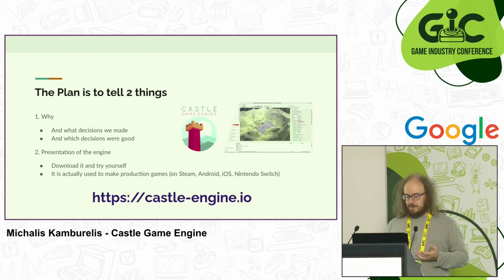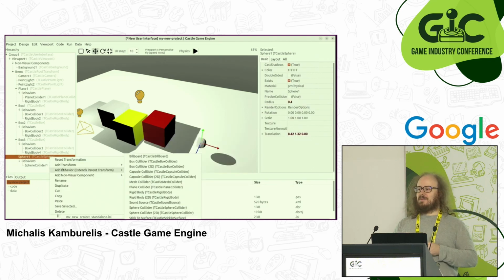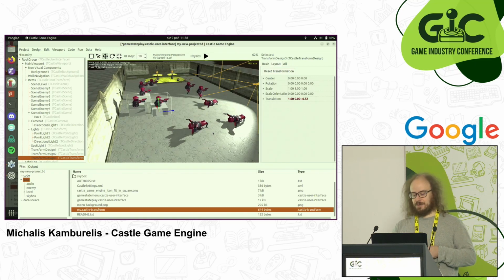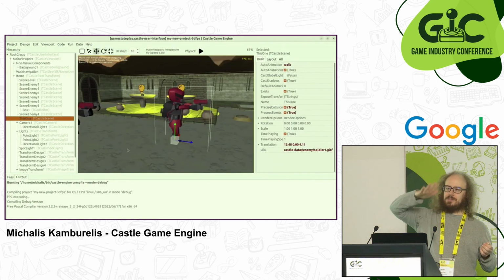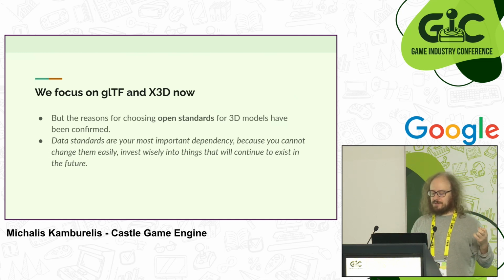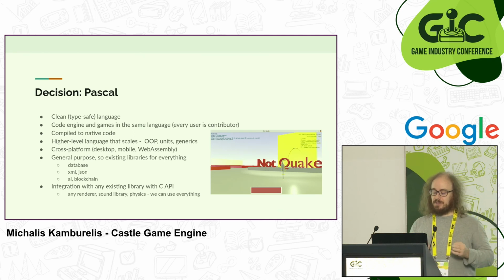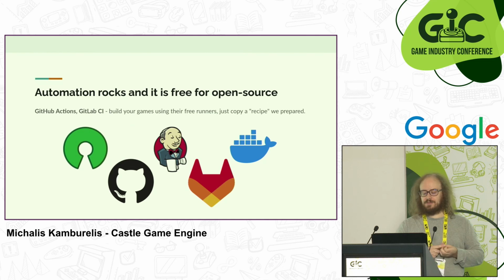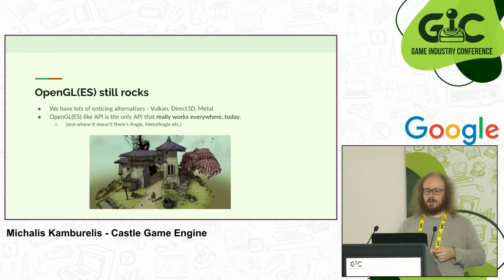Castle Game Engine - Michalis Kamburelis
The talk will present Castle Game Engine, an open-source cross-platform 3D and 2D game engine. Speaker will briefly describe the engine usage and then focus on some of the engine unique features. He will show how they did the editor on top of Pascal components and RTTI. He will describe how they rely on open standards like glTF and X3D and their modern graphic features, like Physically-Based Rendering. The speaker explain why they chose to use modern Object Pascal for the development of both engine and the applications.